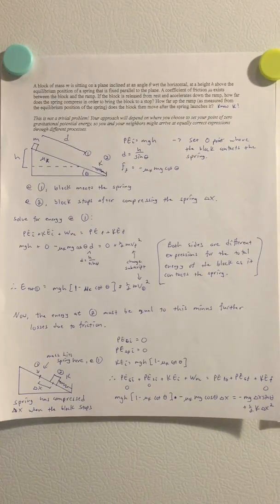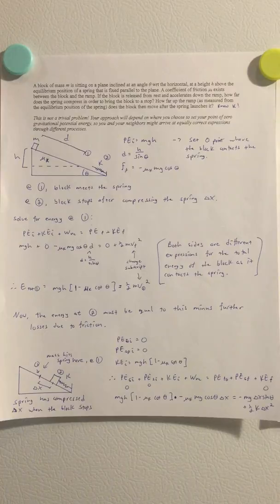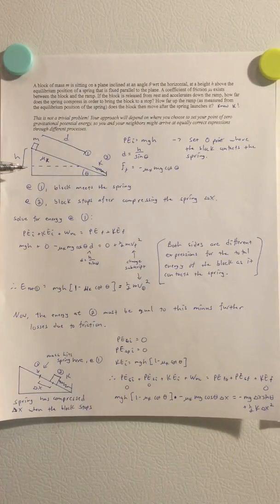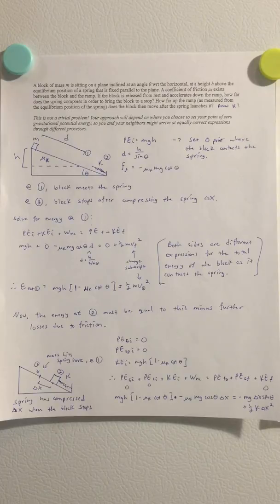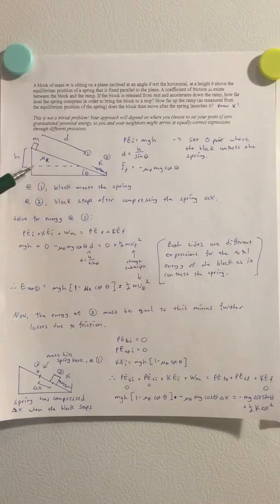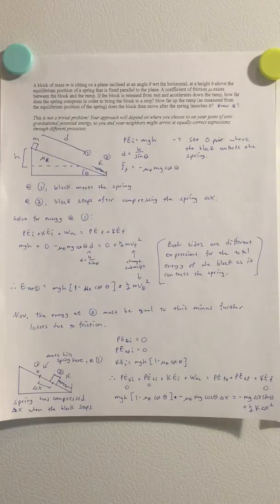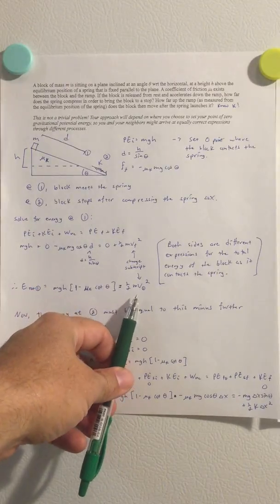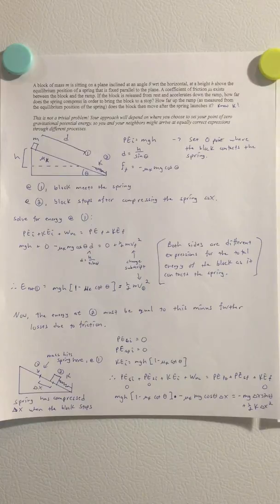A Complicated Inclined Plane Energy Problem Part 1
A work/energy problem involving a mass, an inclined plane, a spring, and some friction.